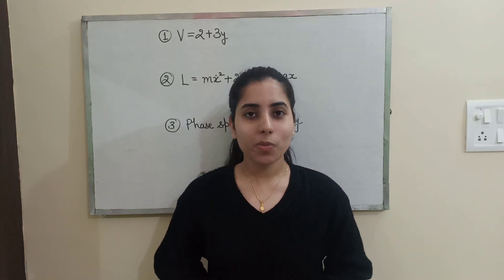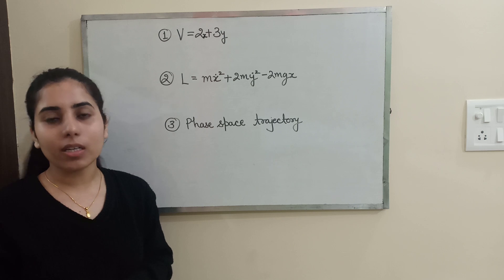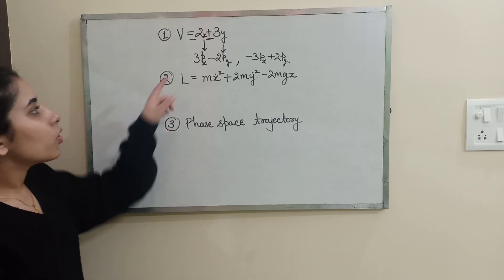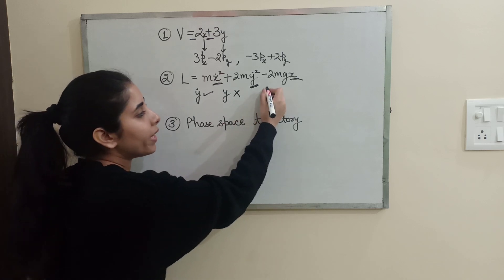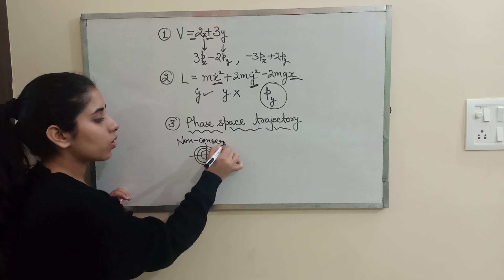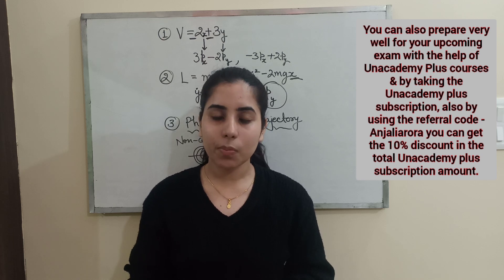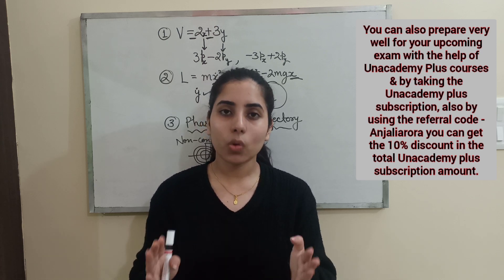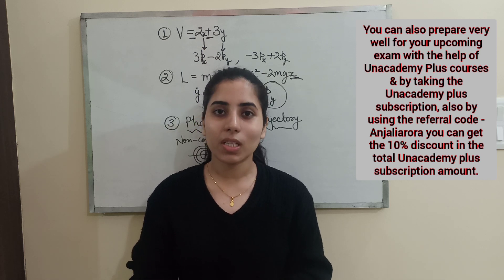Tricks to solve the Classical Mechanics questions in few seconds | CSIR NET PHYSICS EXAM